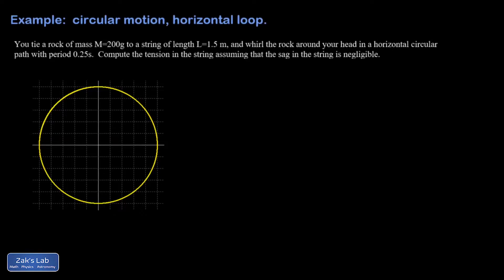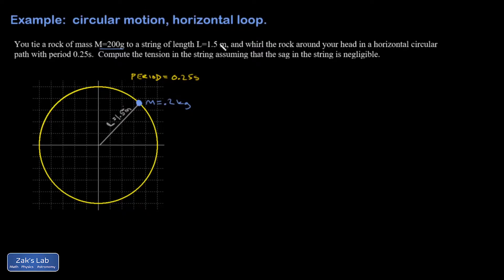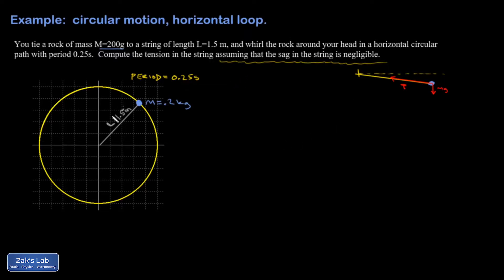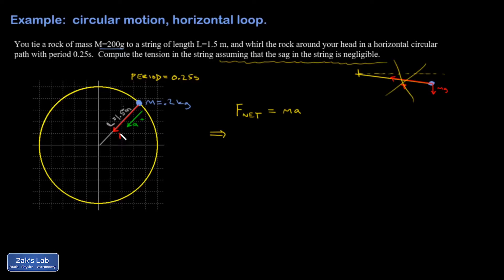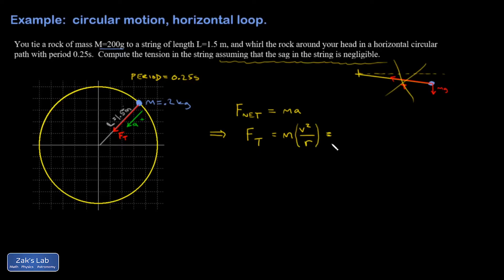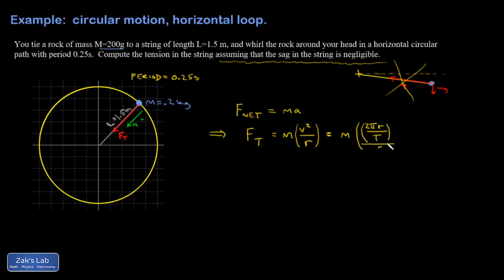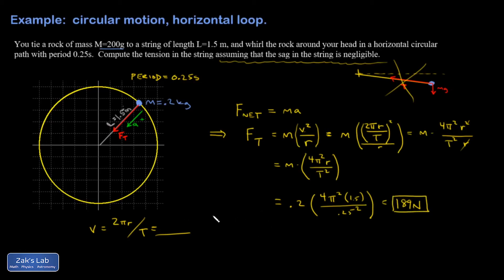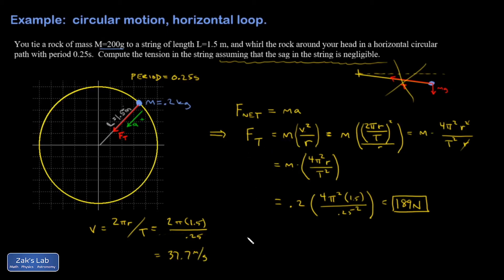Finding the tension in the string for a rock whirled around horizontally in uniform circular motion.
In this video, we find the tension in the string when we whirl a rock horizontally in uniform circular motion.